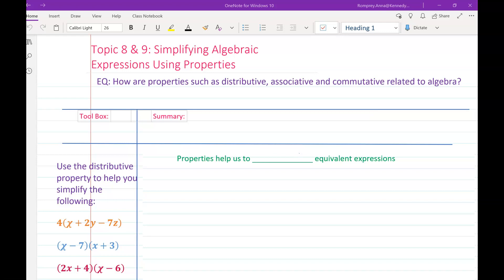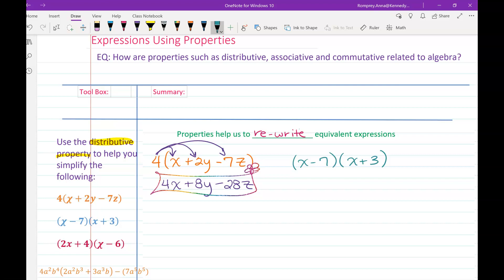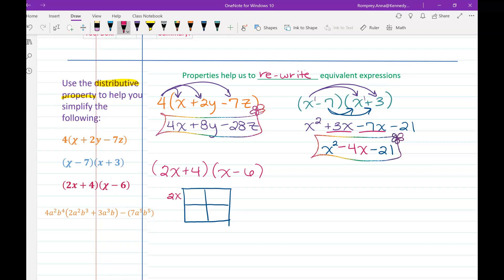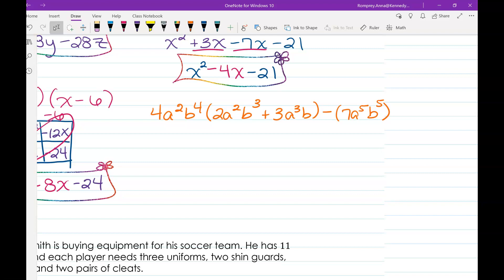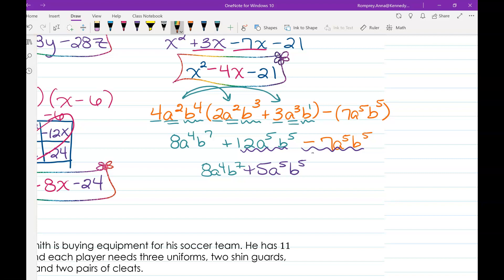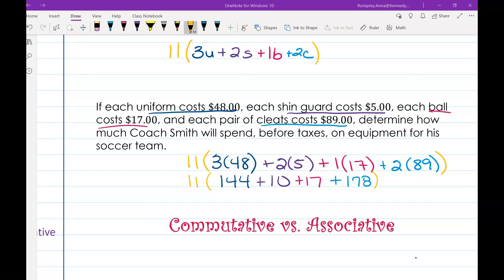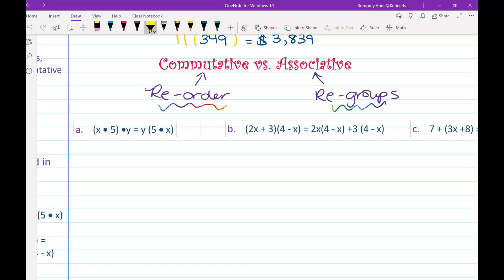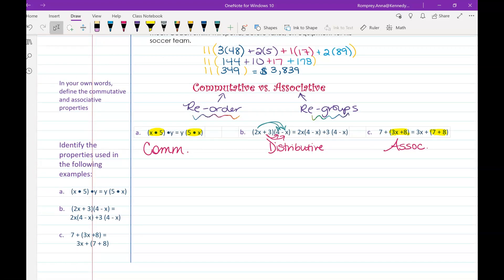Simplifying Algebraic Expressions Using Properties